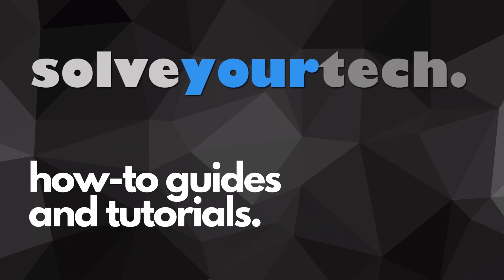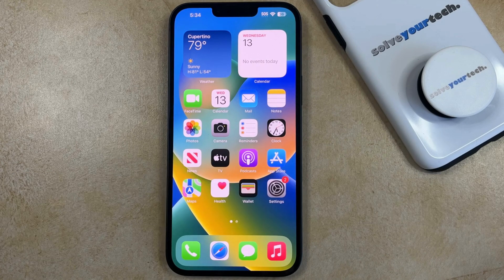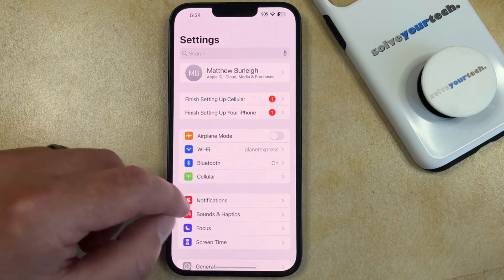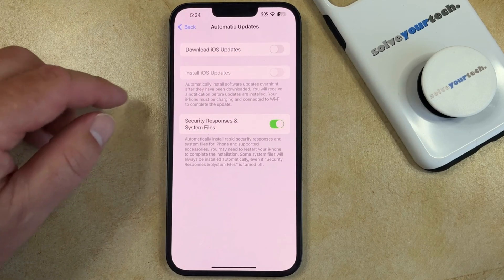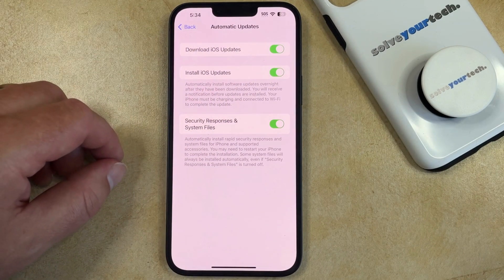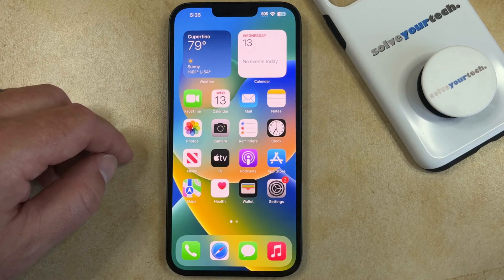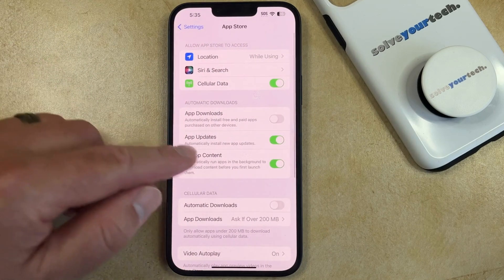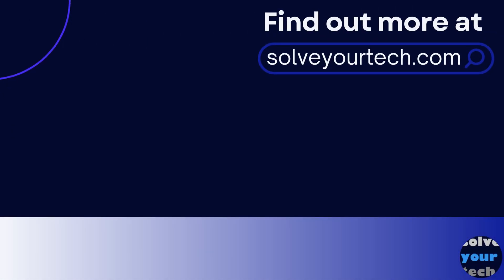How to Turn on Automatic iOS Updates on iPhone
This video will show you how to turn on automatic iOS updates on iPhone. Once you have completed this tutorial, you will know where to find the menu that lets oyu update iOS, as well as how to enable the setting that allows the phone to install those updates automatically.

You can enable automatic iPhone iOS updates with the following steps:

1. Open Settings.
2. Choose General.
3. Select Software Update.
4. Tap Automatic Updates.
5. Turn on Download iOS Updates and Install iOS updates.

Now your iphone will download updates for iOS when they become available, and it will attempt to install those updates in the middle of the night if the phone is connected to Wi-Fi and a charger.

00:00 Introduction
00:15 How to Turn on Automatic iOS Updates on iPhone
01:23 Outro

Related Questions and Issues This Video Can Help With:

- How to Turn on Automatic iOS Updates on iPhone Mini
- How to Turn on Automatic iOS Updates on iPhone Plus
- How to Turn on Automatic iOS Updates on iPhone Pro
- How to Turn on Automatic iOS Updates on iPhone Pro Max